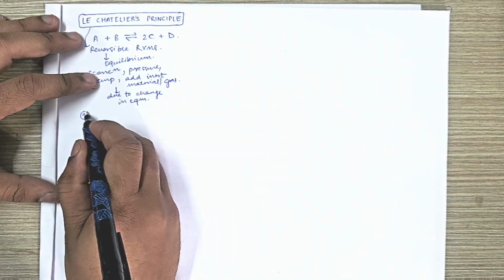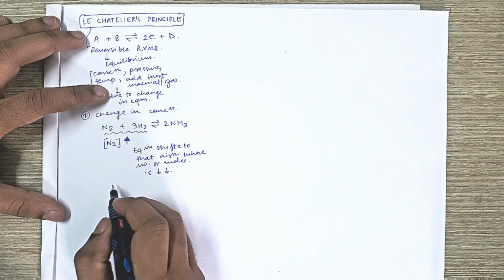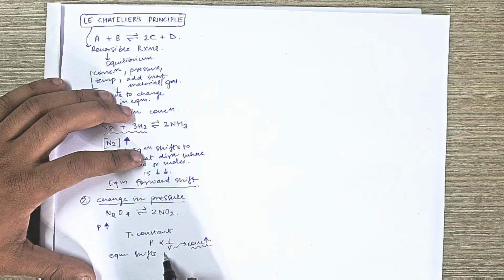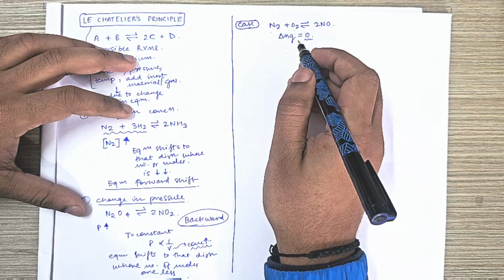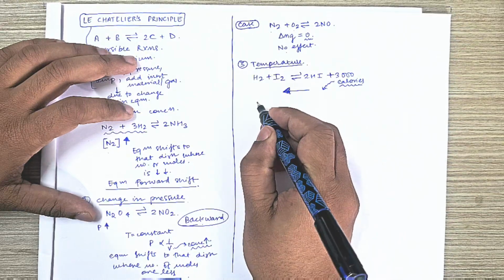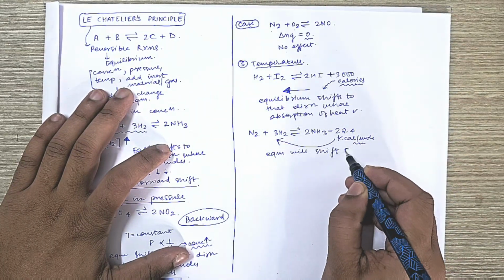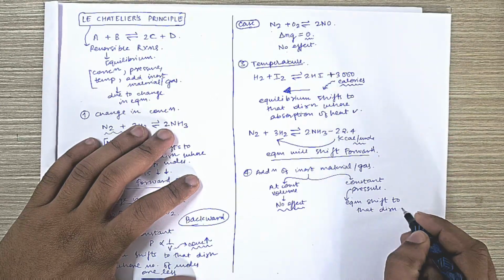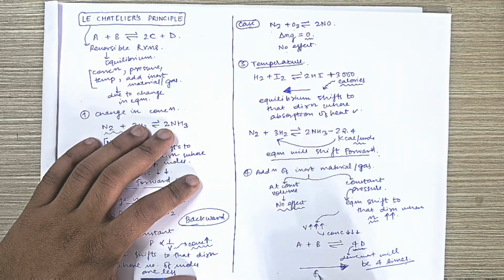chemical equilibrium 8 neet cbse jee lee chatliers principle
This video contains copyright